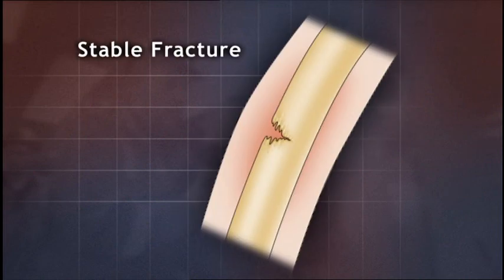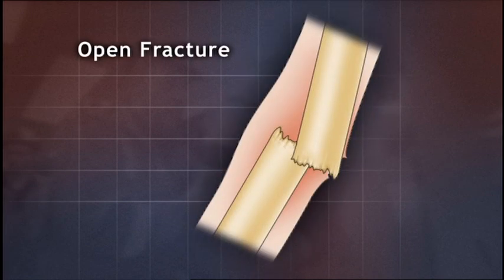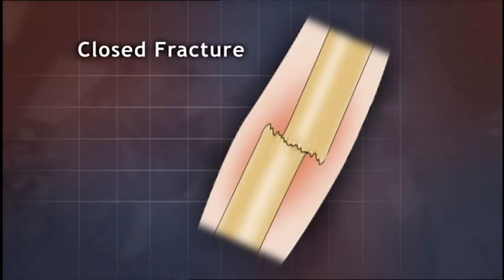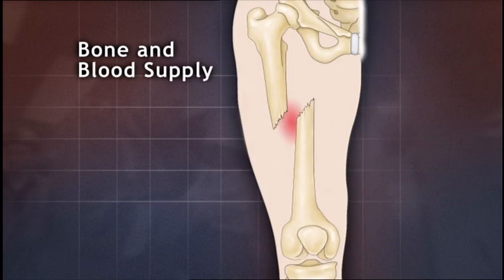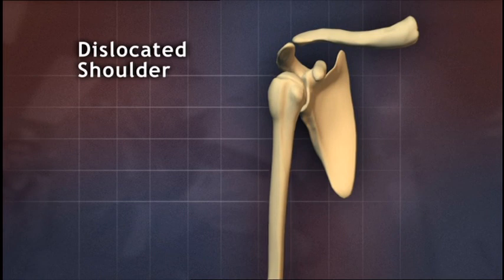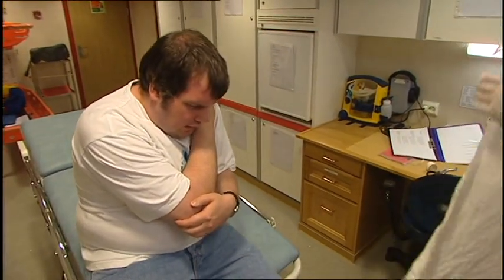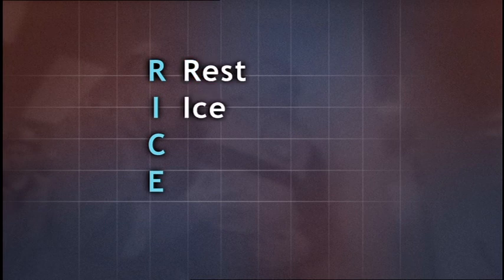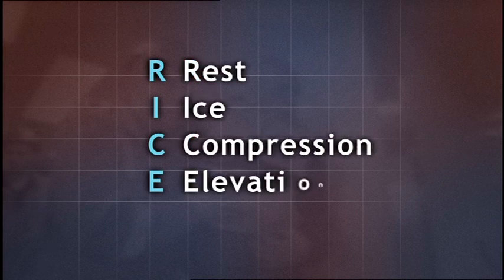Beyond the Call - Module 5 - Musculoskeletal Injuries